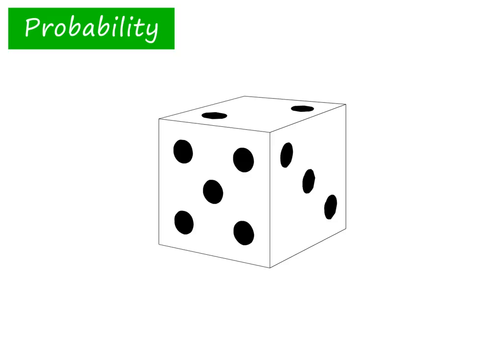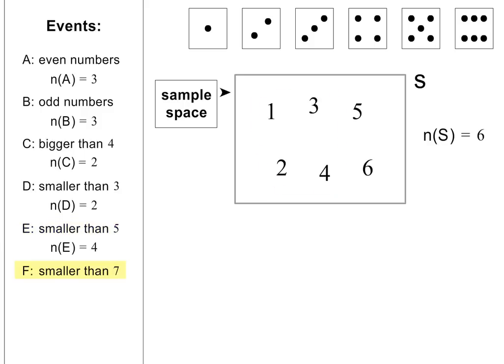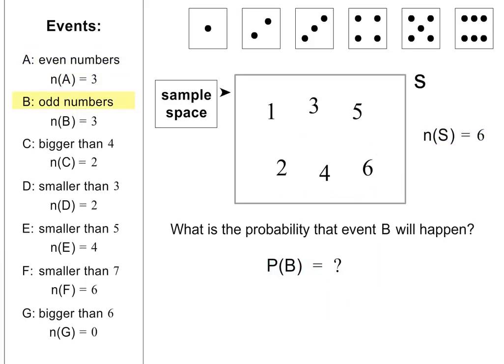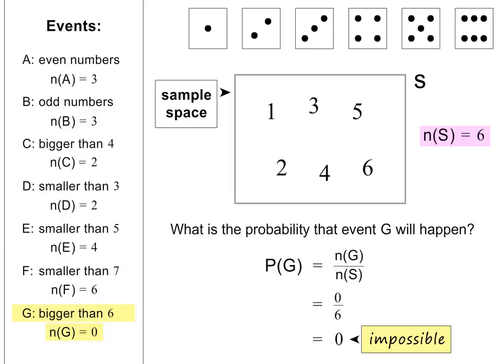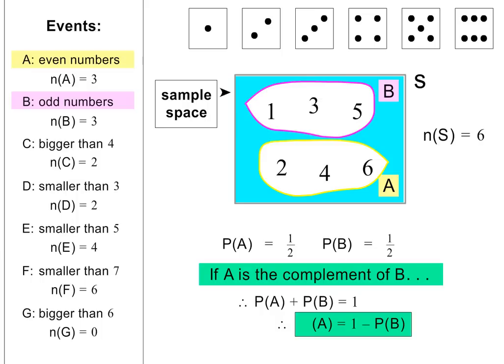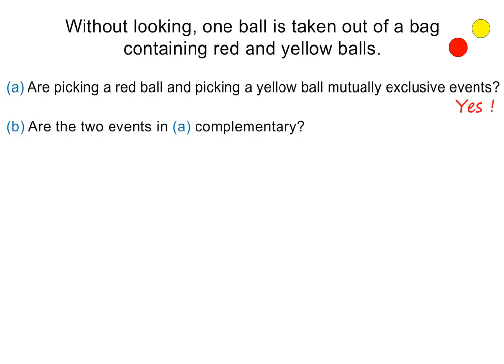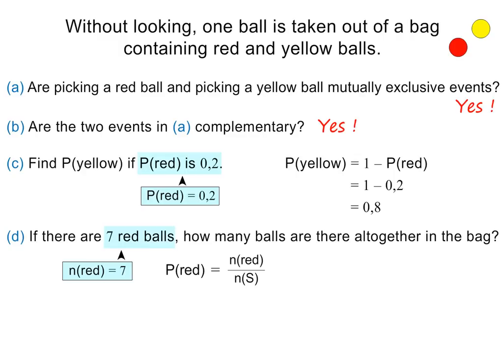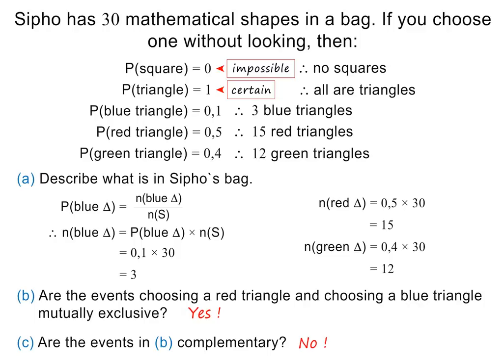Grade 10 Probability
Grade 10: Probability: Revision and Terminology